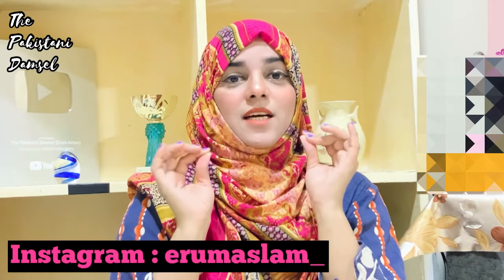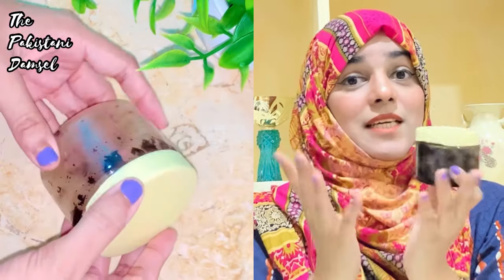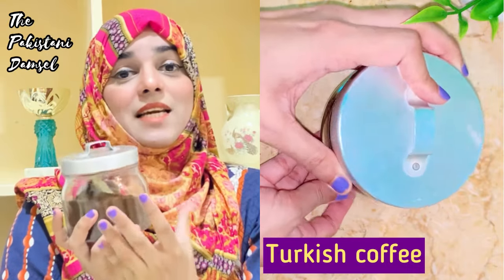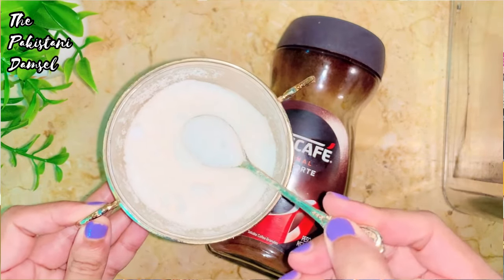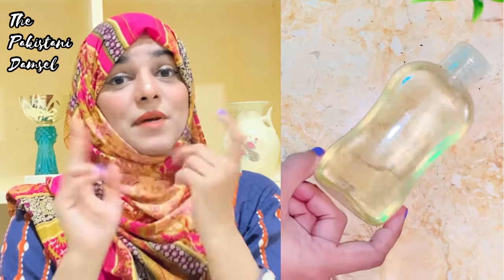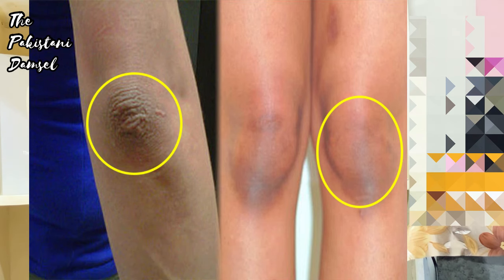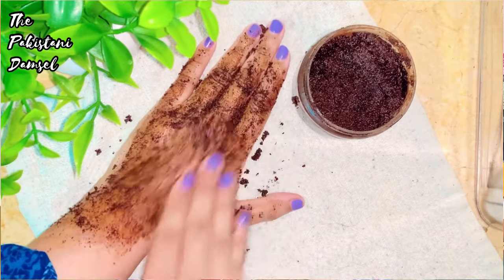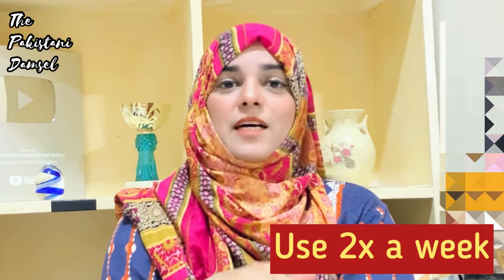Lighten your DARK Body parts & Private Area Whitening | Dark Intimate Areas Treatment | 100% Result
CAMERA GEAR I USE:
○ My camera
○ My Phone
○ Vlogging tripod
○ Ring light